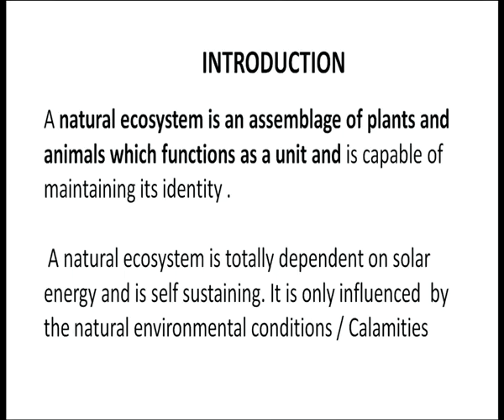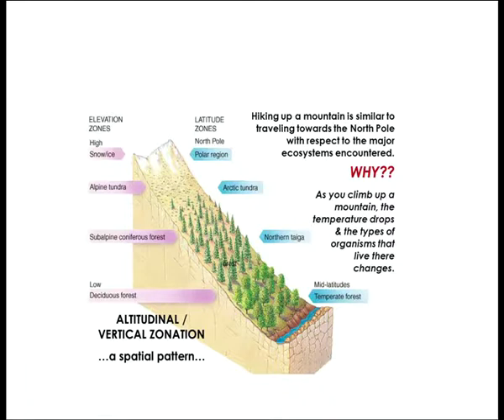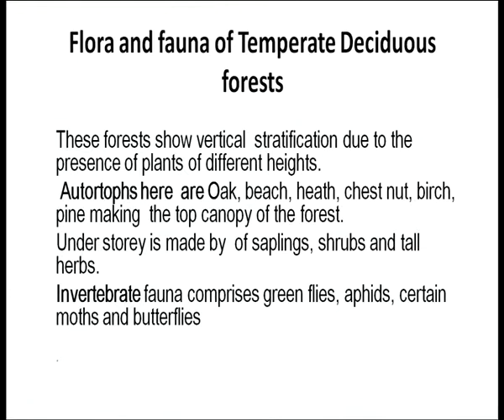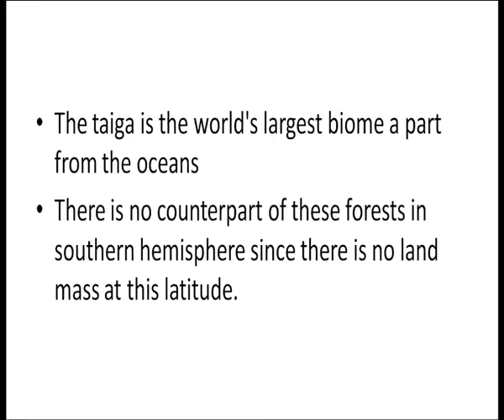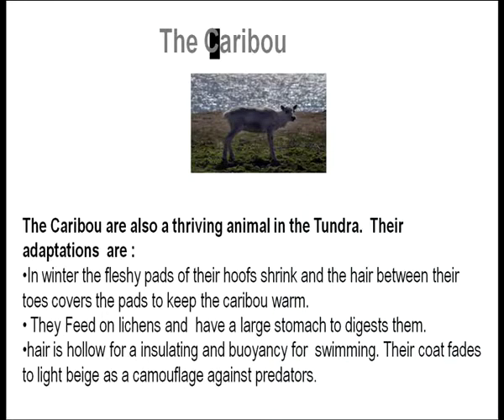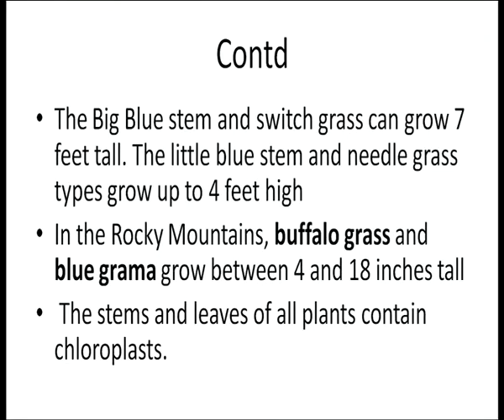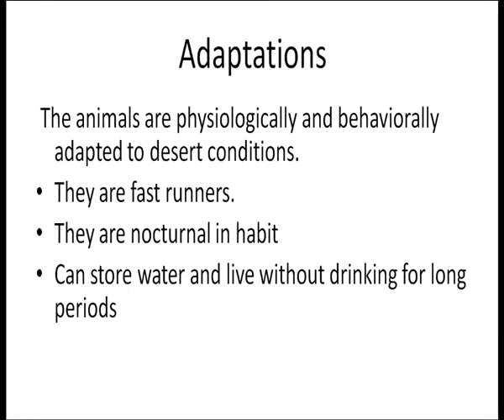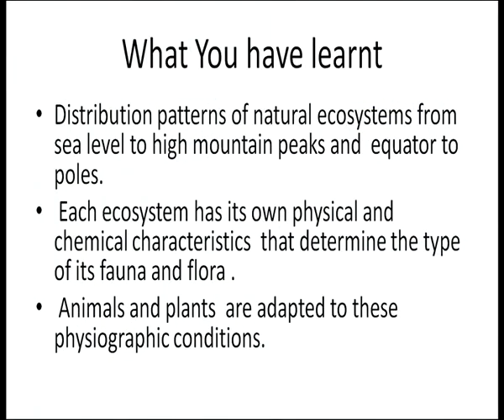Natural Ecosystem Part-2 (CH-28)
Subject : Environment Science
Course : Environment Science